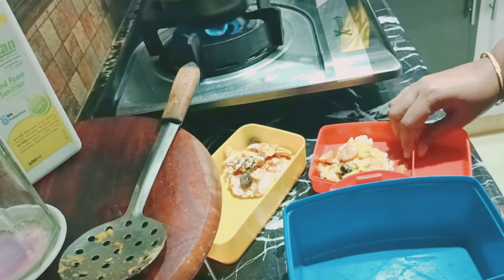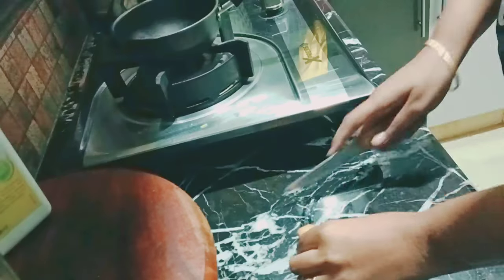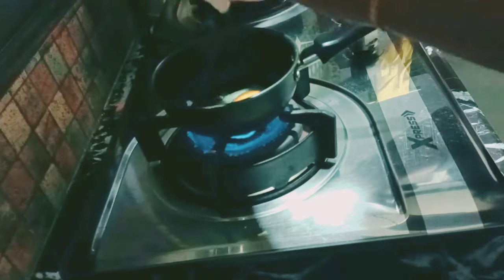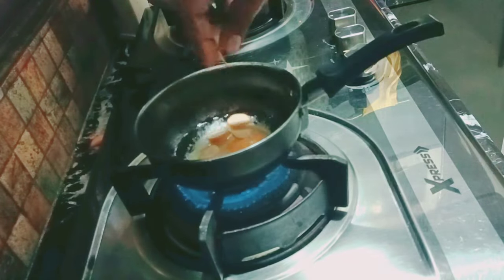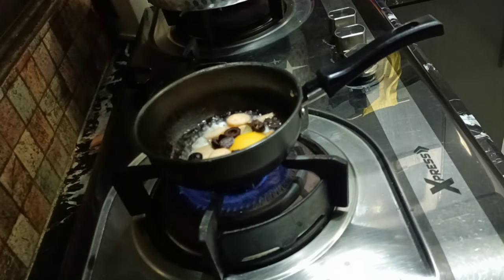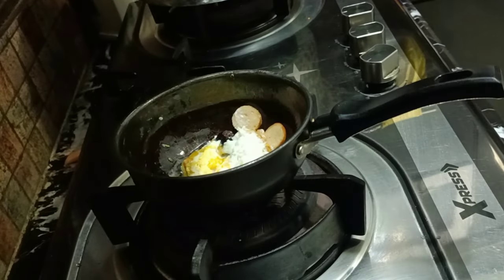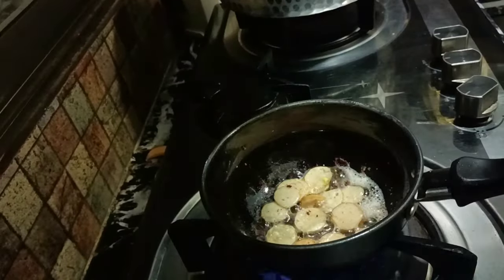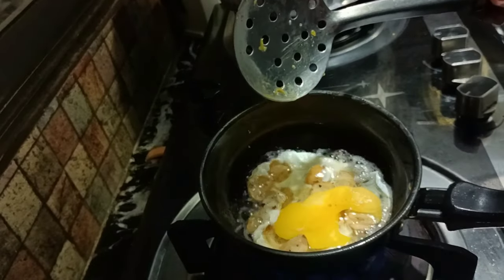Quick and Healthy Lunch Box for Kids | winter special | 2 mins Lunch Box Recipe | Amna and Asim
Quick and Healthy Lunch Box for Kids | Perfect for Winters | 2 mins Lunch box Recipe | Amna and Asim

Preparing kids lunch boxes
A week of husband lunch boxes
The lunch song Cocomelon
School Lunches you probably never heard of
Branded lunch box
8 Kids special recipes
Tiffin box recipes
Lunch box ideas for busy moms
Monday to Saturday Kids lunch box recipes
5 tiffin recipes
5 easy tiffin ideas for school kids
my kid school lunch and breakfast for the day
tiffin box ideas for Indian kids
lunch box challenge
easy lunch box recipe
lunch box song
today lunch box
this recipe surprised my kids
tiffin recipe by kabita
Desi lunch box ideas for school
sabka favorite lunch box
winter special recipe
most easiest 5 mins recipe
instant lunch recipes
Natsya and papa go to picnic to eat lunch
Khoobsurat nay banaya special lunch Nabeel Kay liye
welcome back to school
simple and delicious lunch and breakfast recipes
kids school Lunches in 5 mins
students during lunch break
Tasty's top 23 lunches
Reacting to Lunch Boxy boo got eaten by boxy boo
Today's lunch box and breakfast
lunch time for Jazz and BossaNova for work and study
Tiffin switch up challenge
lunch aur dinner ki routine in village
Indians favorite lunch boxQuick and Healthy Lunch Box for Kids | Perfect for Winters | 2 mins Lunch Box Recipe | Amna and Asim

perfect lunch box recipe for winterswinters lunch box ideaskids lunch box recipehealthy food for kidshealthy lunch box for kidshealthy lunch for kidsquick recipe for kidsquick and easy recipe for kids lunchfor beginnersfor youKarachi eat 2023viral dance girlpreparing kids lunch boxes